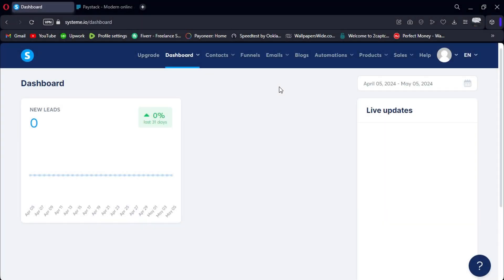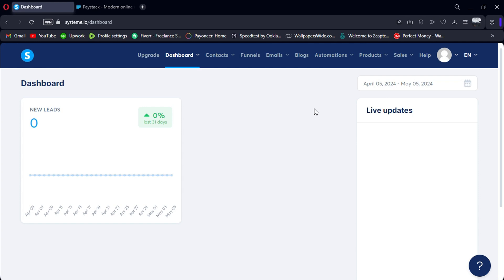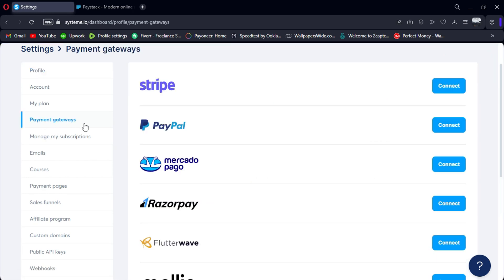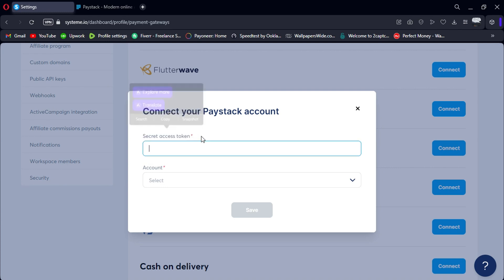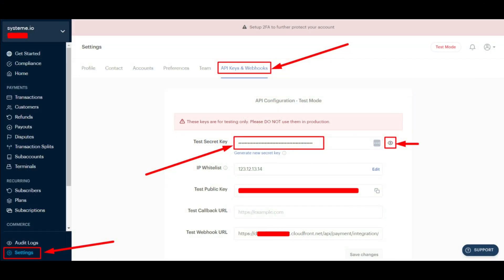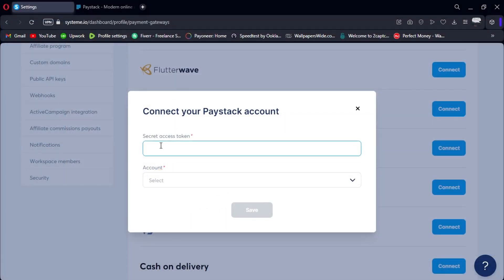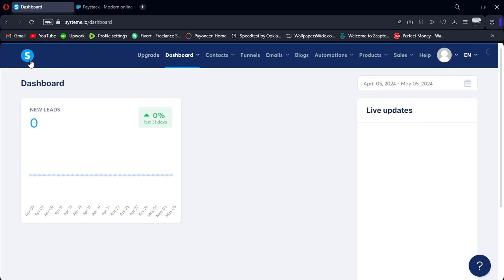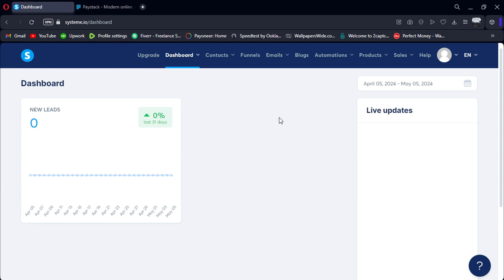How to integrate Systeme.io with Xendit - Step by Step in 2025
Ready to streamline your payment processing and enhance your online business with Xendit integration on Systeme.io? In this video, I'll guide you through the process of integrating Systeme.io with Xendit in 2025. Learn how to set up your Xendit account, configure payment forms, and seamlessly integrate Xendit's payment gateway with your Systeme.io storefront. Whether you're selling digital products, online courses, or physical goods, incorporating Xendit into your Systeme.io setup can provide your customers with a seamless and secure payment experience while boosting your sales and revenue. Join us as we demystify the integration process and empower you to take your online business to new heights with Systeme.io and Xendit! Drop your questions and comments below!